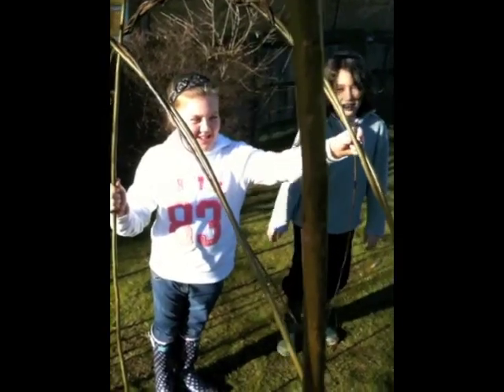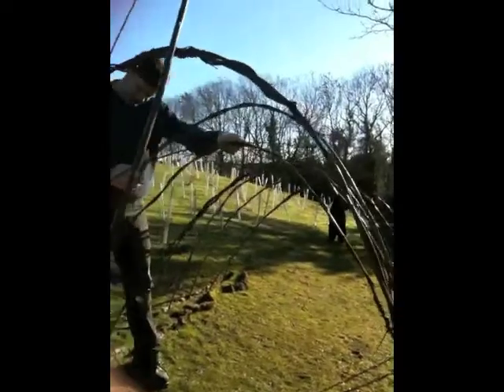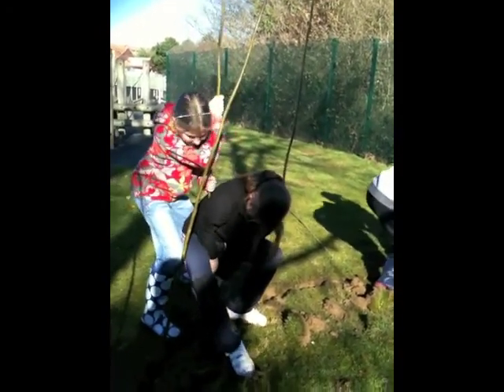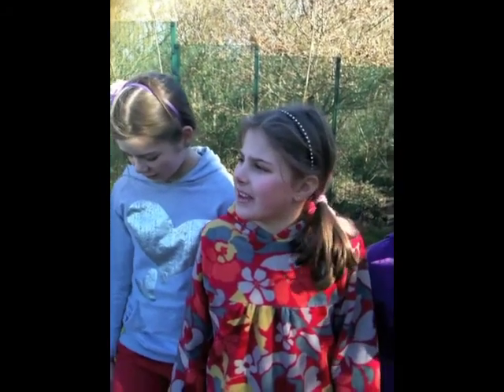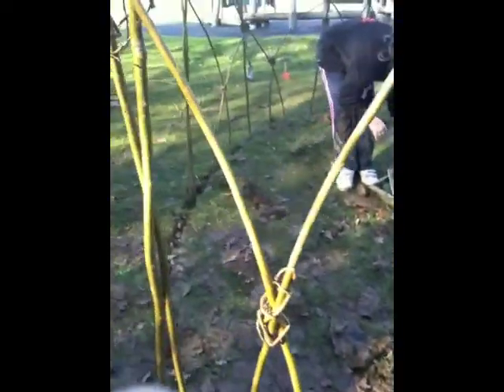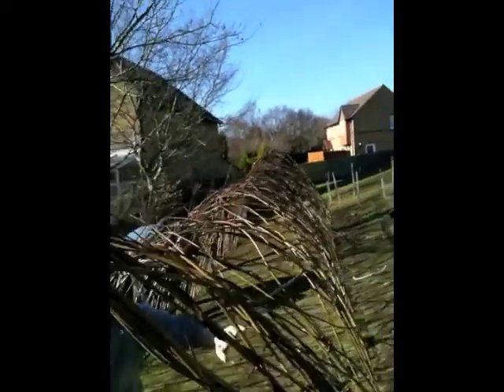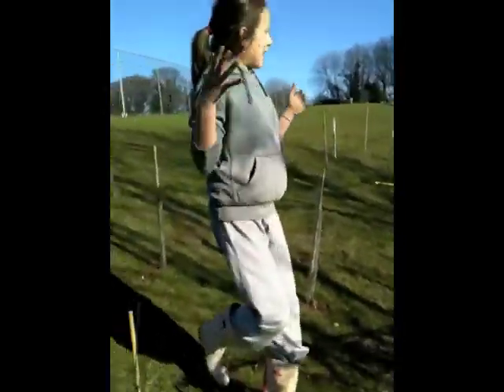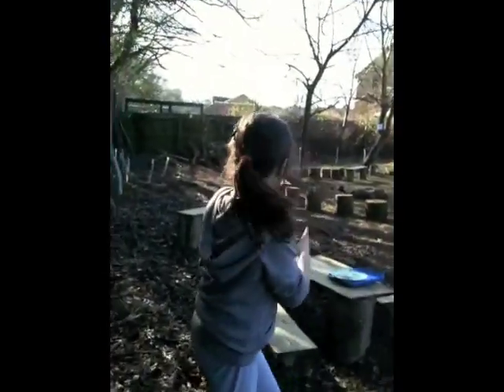Little Ridge Ella and Grace Forest School Willow Show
We made a  living willow dome and willow tunnel on our school site.  In May this will start to grow. We will weave the willow into the structure and weave many stories together as we play in our strucutres.